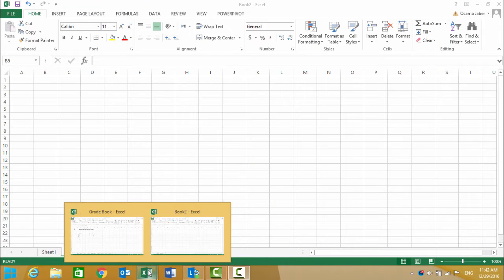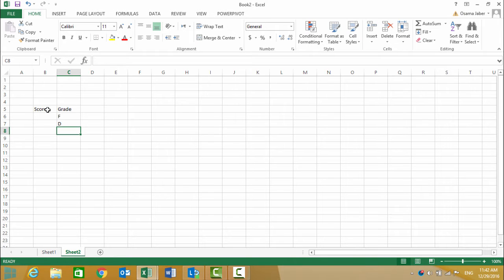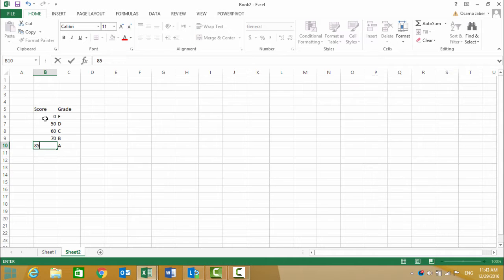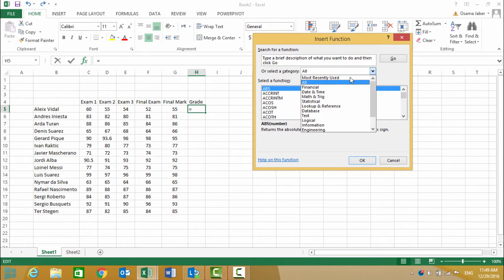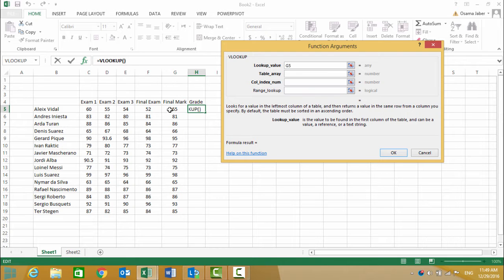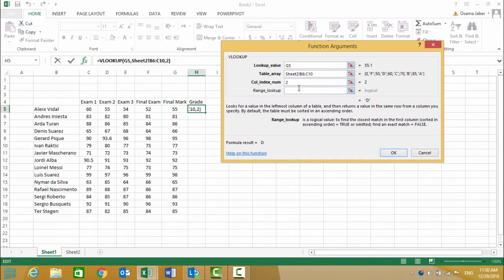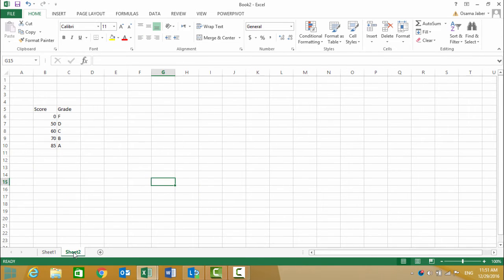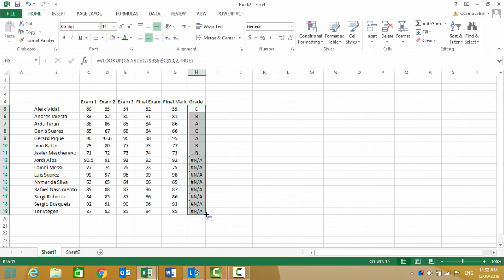Excel Training Insetting VLOOKUP Excel Function and adjusting - 2020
In this video, we're going to be covering the Excel VLOOKUP function. This is a handy function that can be used to lookup values in a column of data. We'll also be covering how to adjust the LOOKUP criteria depending on the data that's being looked up.

If you're working with data in Excel and need to lookup values quickly, then this video is for you! By the end of this training, you'll be able to use the Excel VLOOKUP function to lookup values quickly and easily.

In this Excel training video, we'll be covering the usage of the Excel VLOOKUP function and how to adjust the lookup range.
Looking to learn how to use the Excel VLOOKUP function? Or maybe you're just looking for a way to adjust a column in your data table? Check out this Excel training video for in-depth instruction on using the Excel VLOOKUP function and adjusting a column in your data table.

In this Excel training video, we'll be covering the following topics:
- What the VLOOKUP function is
- How to use the VLOOKUP function
- How to adjust a column in your data table
If you're looking to learn how to use the Excel VLOOKUP function, then this is the training video for you! With detailed instructions and step-by-step instructions, you

If you're looking to improve your Excel skills, this video is for you! In this tutorial, we'll be covering the basics of the VLOOKUP function and how to adjust the lookup range. After watching this video, you'll be able to use the VLOOKUP function to lookup values in a range of cells with ease!